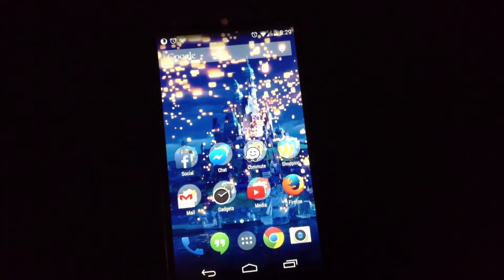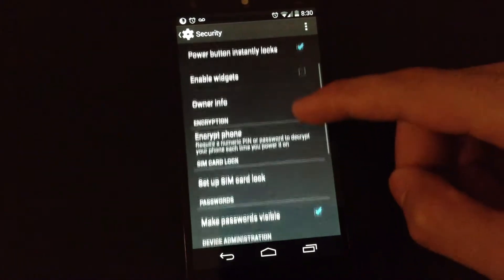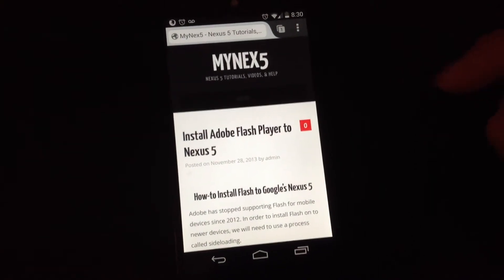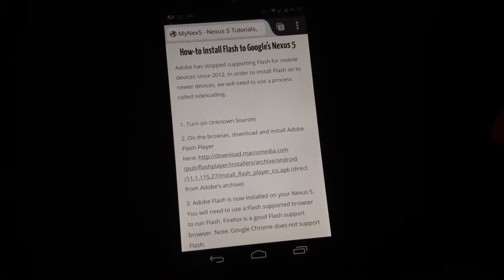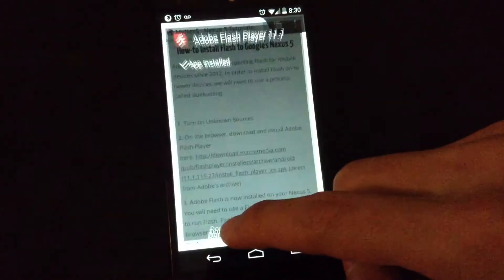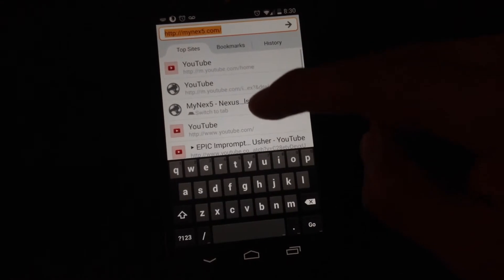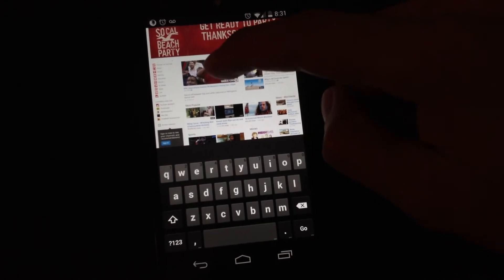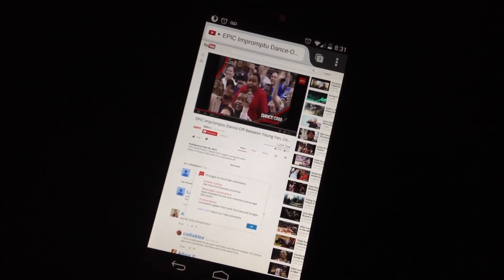Install Adobe Flash Player to Nexus 5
Install Adobe Flash Player to your LG Nexus 5